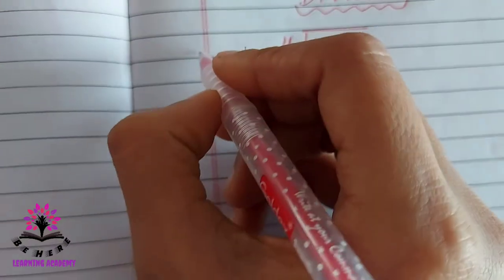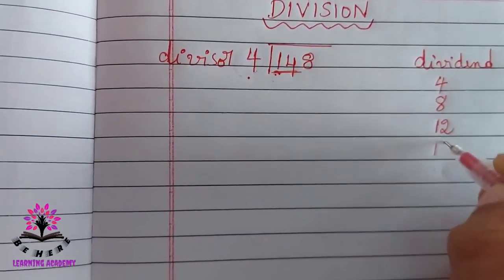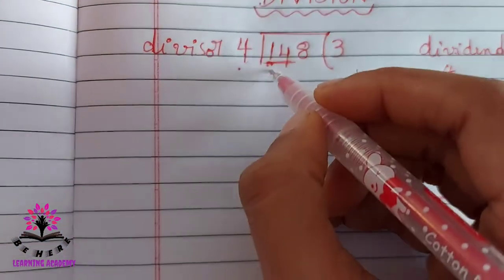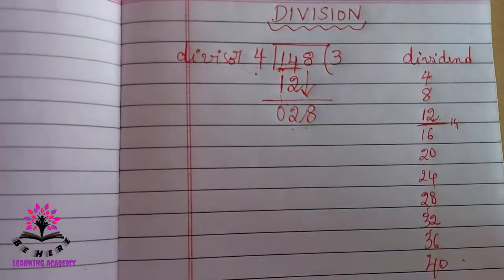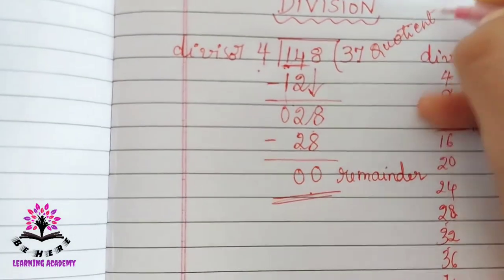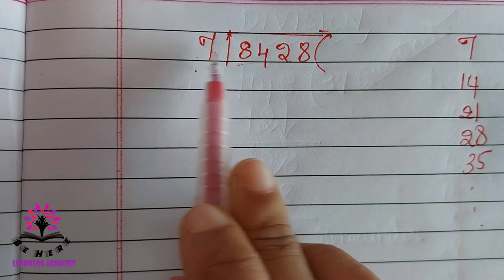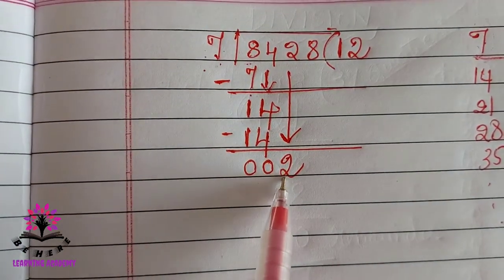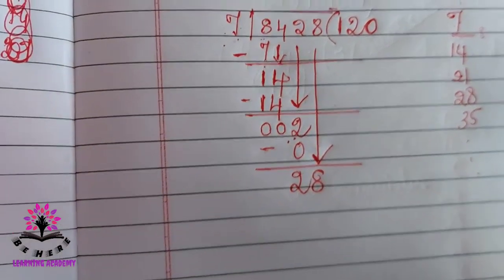Karnataka State Syllabus- DIVISION - Class 4- Mathematics